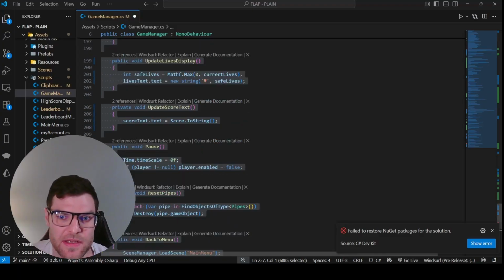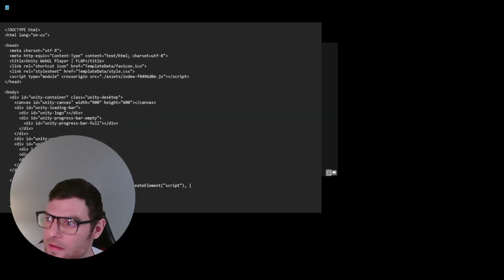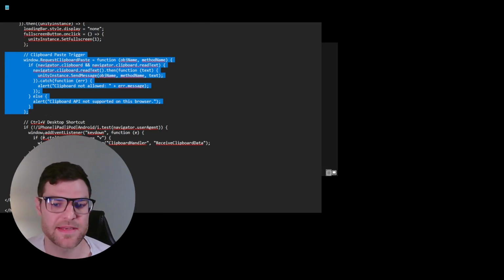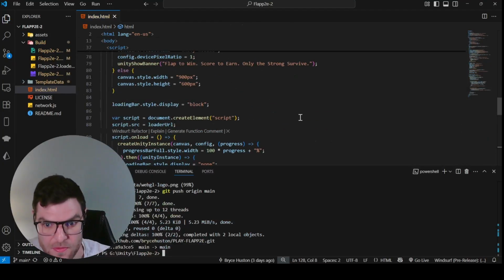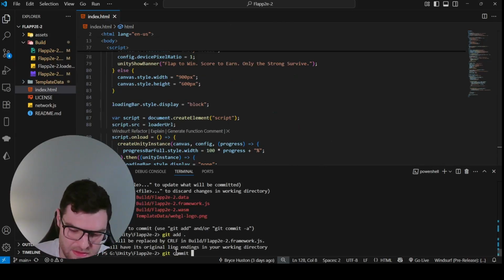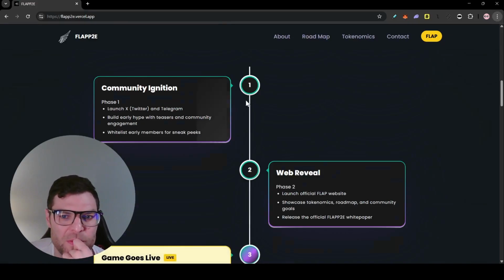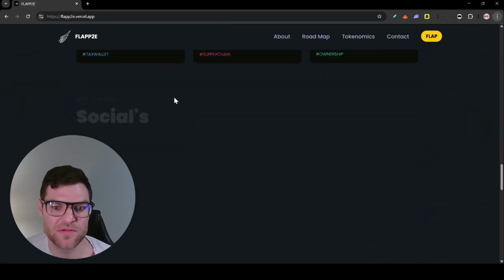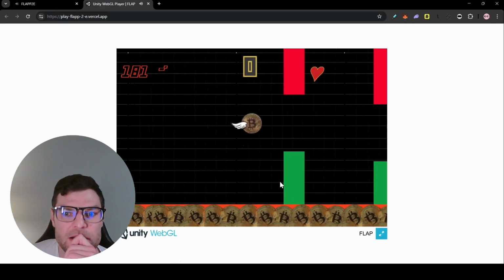Solo Dev Builds a Play-to-Earn Crypto Game From Scratch!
🎮 Welcome to FLAPP2E — the Solana-powered, play-to-earn arcade game!

In this video, I show you exactly how long it takes to make a “simple” game update 😩 — from tweaking the Unity project, pushing to GitHub, and launching live on Vercel. It’s not as easy as it looks, but I’m building it all in real time.

Sorry for the delay in updates — but I’m back!
I’m building this live with full transparency, and I’d love your feedback as I prep to launch the $FLAP token soon.

🔥 Weekly Rewards for Top Scorers
🎯 Post Your High Score + SOL Wallet
👑 Climb the Leaderboard
💸 Earn Real Crypto